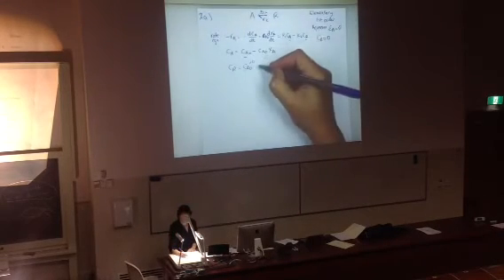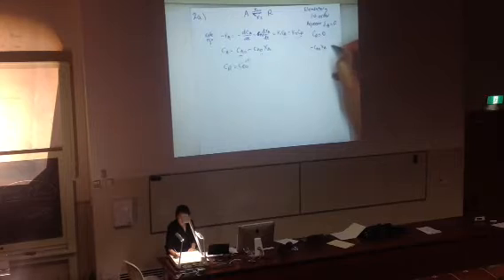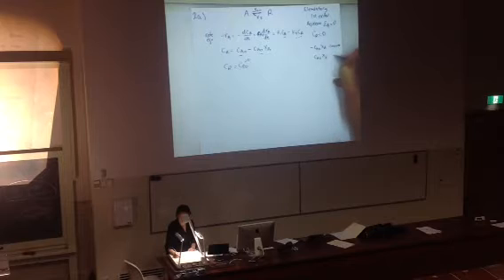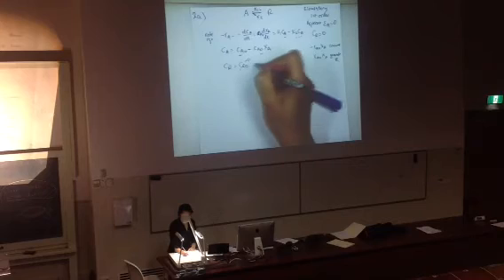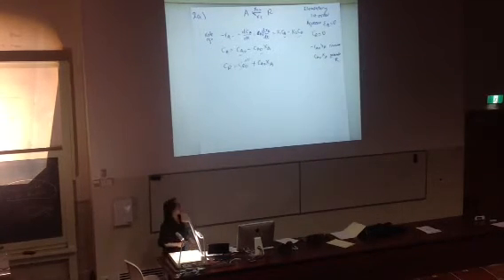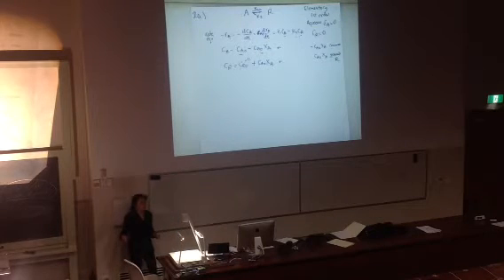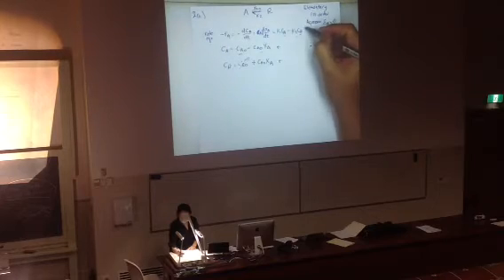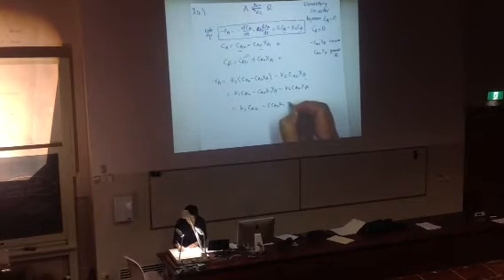Reactor Mid Semester 1